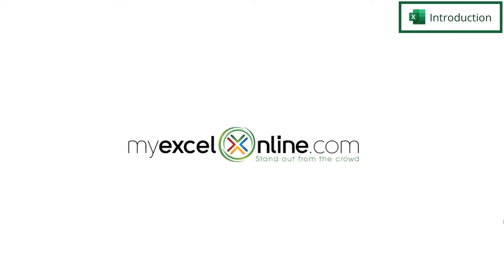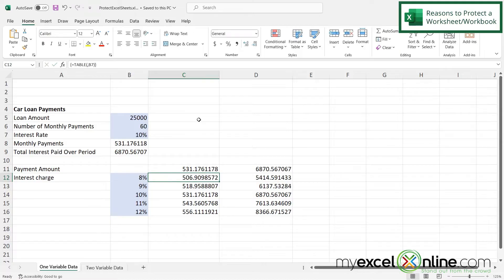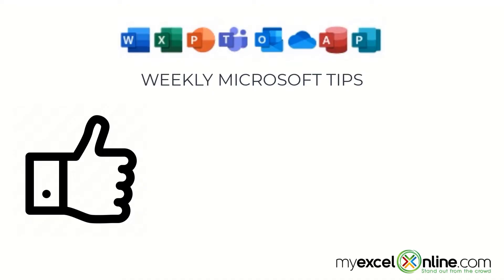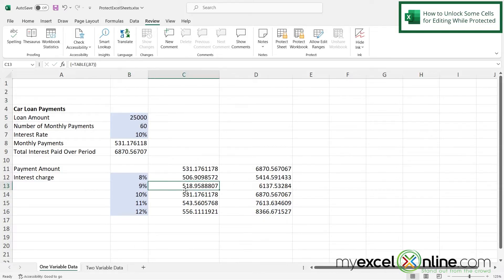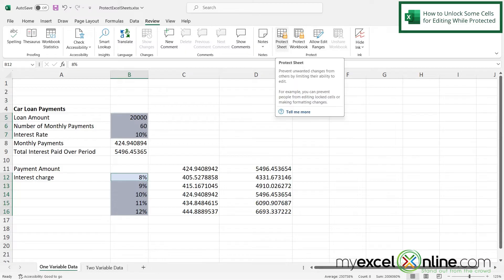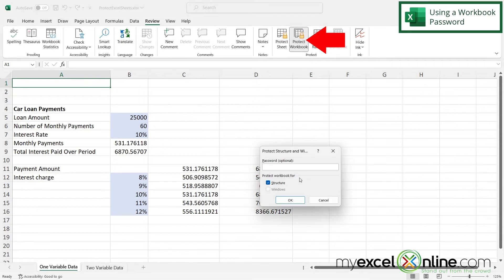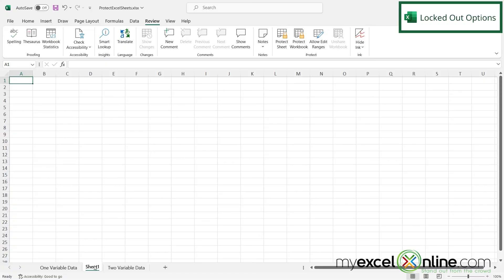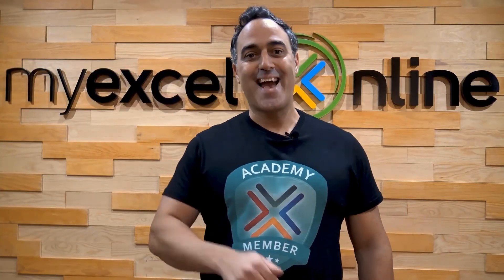How to Protect an Excel Sheet Made Easy (With or Without a Password)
In this tutorial, we will go over some different options for how to protect both an Excel worksheet and an Excel workbook. First, we will show the simplest way of protecting a worksheet. Then we will go over some options, such as unlocking some cells and adding a password for protection. Finally, we will show you how to protect an entire workbook with a password. This is a great video for anyone wanting to learn more about how to protect an Excel worksheet and/or workbook.

Check out our Blog entry for How to Protect an Excel Sheet Made Easy (With or Without a Password) here:

How to Protect an Excel Sheet Made Easy (With or Without a Password) Time Stamps⌚

00:00 - Introduction to How to Protect an Excel Sheet Made Easy (With or Without a Password)
00:26 - Reasons to Protect a Worksheet/Workbook
01:15 - Simple Sheet Protection in Excel
01:38 - How to Unlock Some Cells for Editing While Excel Sheet is Protected
03:57 - Adding a Password to an Excel Worksheet
04:43 - Using an Excel Workbook Password
05:40 - Locked Out on an Excel Sheet Options
05:59 - Conclusion for How to Protect an Excel Sheet Made Easy (With or Without a Password)

Cheers,

JOHN MICHALOUDIS
Chief Inspirational Officer & Microsoft MVP